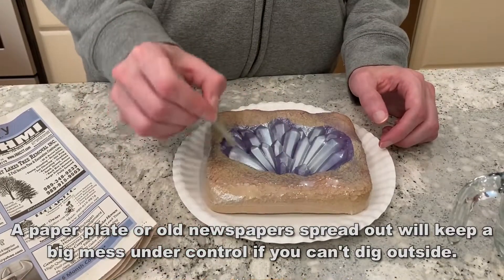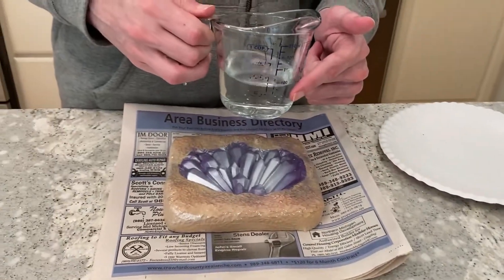Review NATIONAL GEOGRAPHIC Mega Gemstone Dig Kit, 15 Real Gems, STEM Science & Educational Toys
NATIONAL GEOGRAPHIC Mega Gemstone Dig Kit – Dig Up 15 Real Gems, STEM Science & Educational Toys make Great Kids Activities